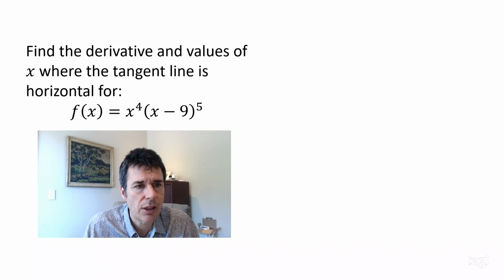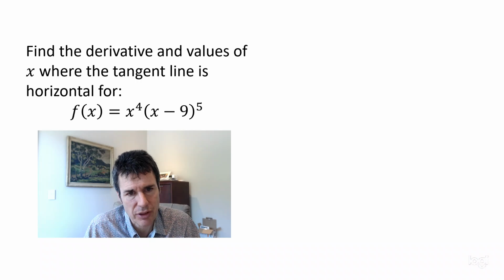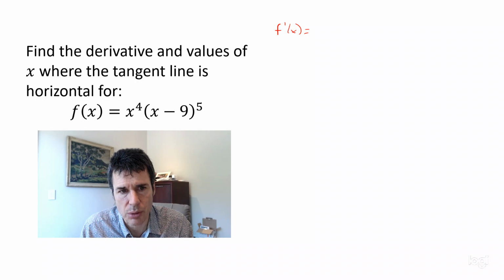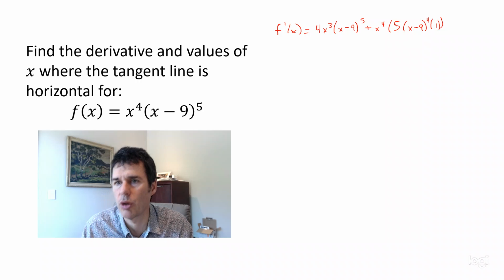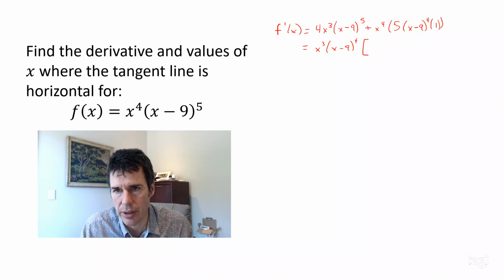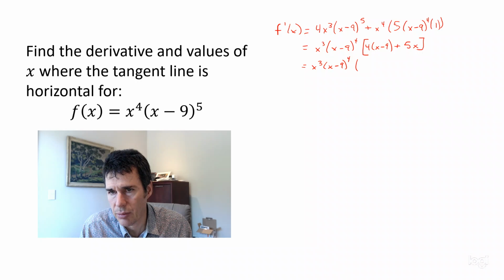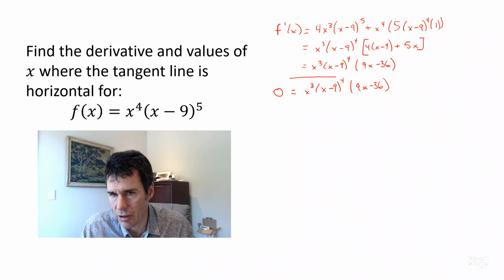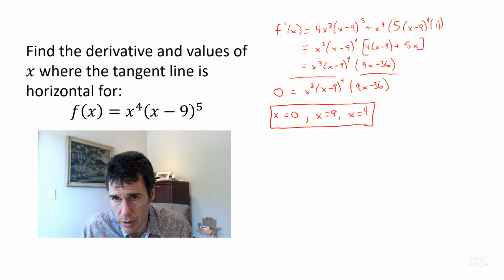General Power Rule and Product Rule Example